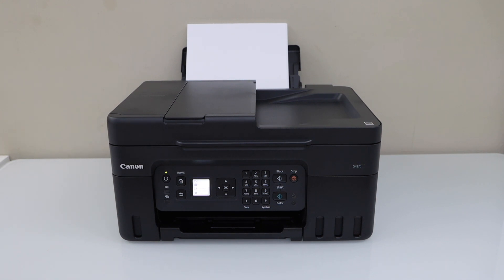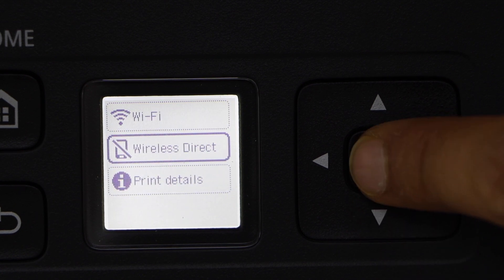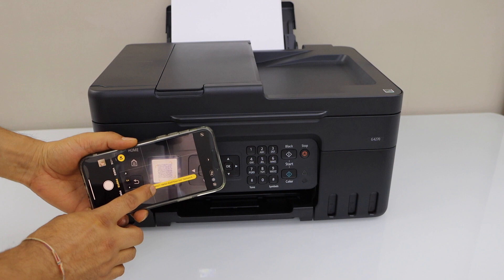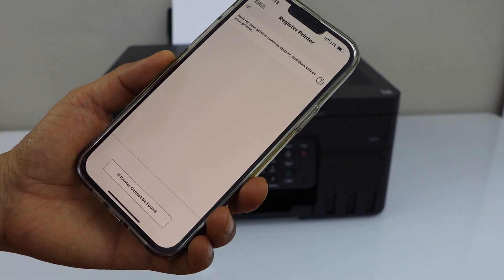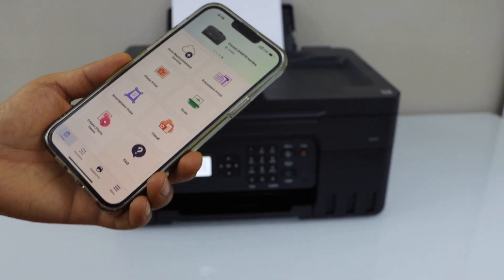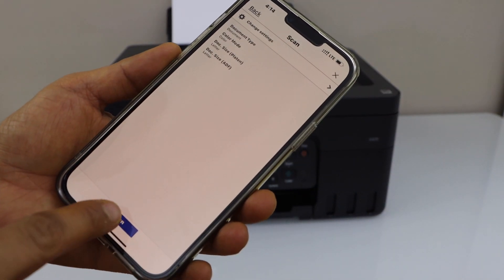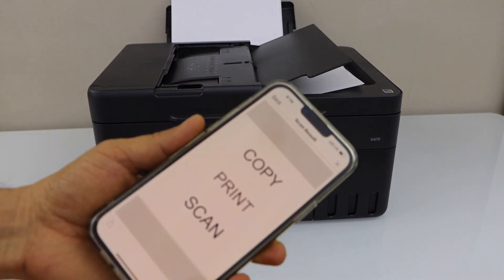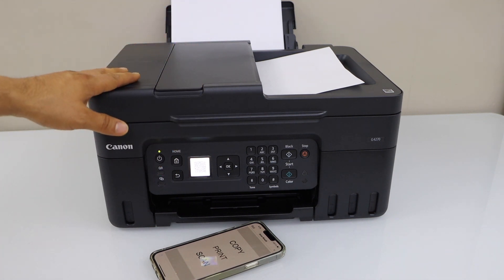Canon Pixma G4270 Printer WiFi Direct Setup, Connect To SmartPhone For Wireless Printing & Scanning.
This video reviews how to directly set up your Canon Pixma G4270 All-in-one printer to a smartphone using the wireless direct setup. Use the built-in wireless of the printer to directly connect to the iPhone or Android phone by scanning the QR code. Watch the Scanning test in the end of the video.